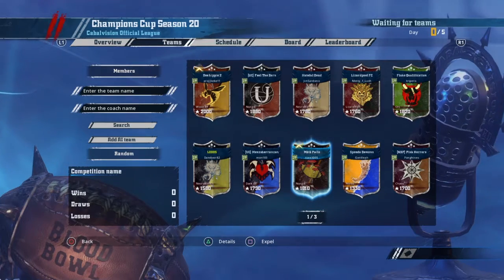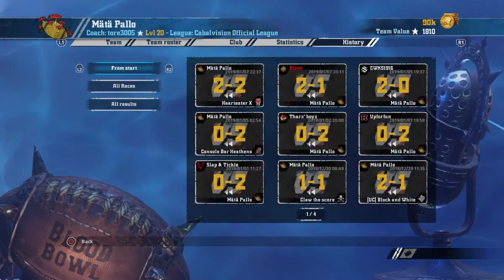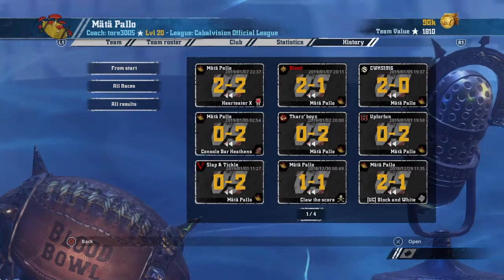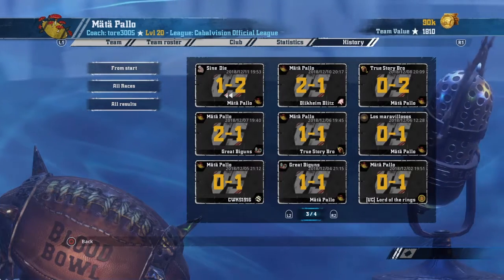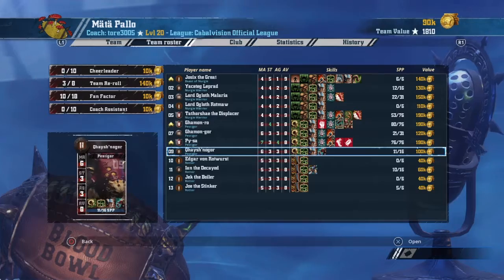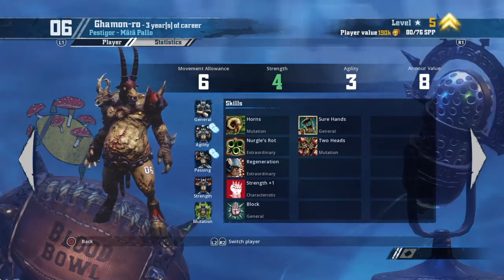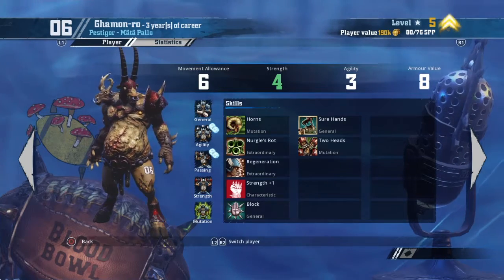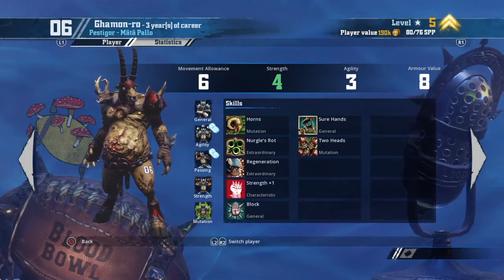Champions Cup Season 20 Team Mata Pallo